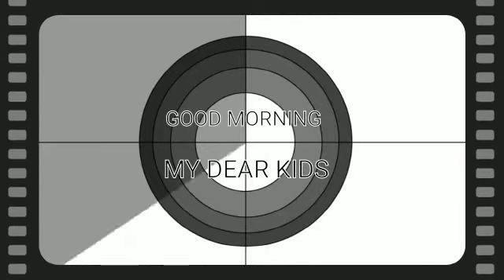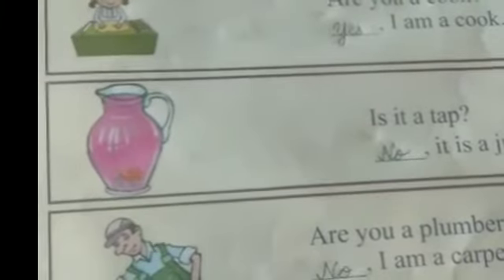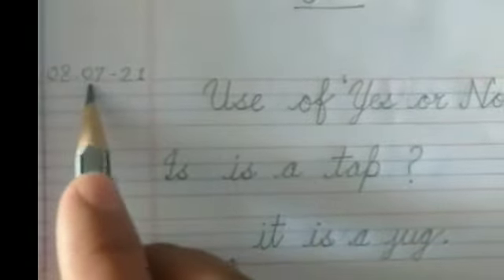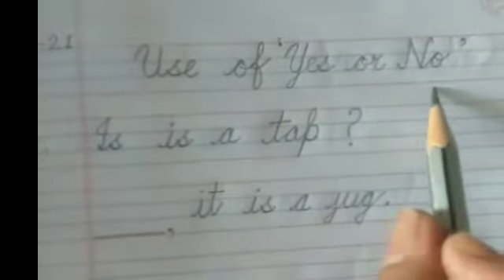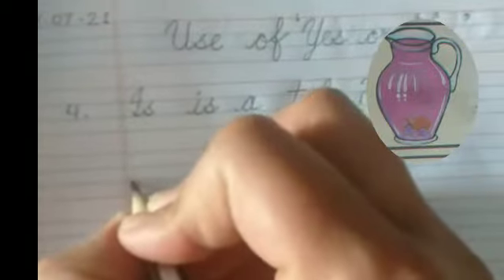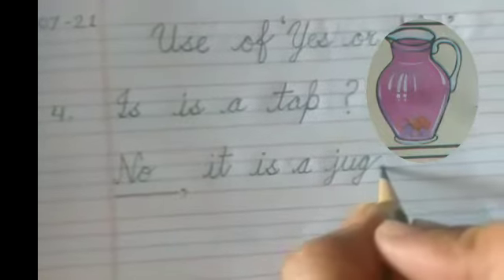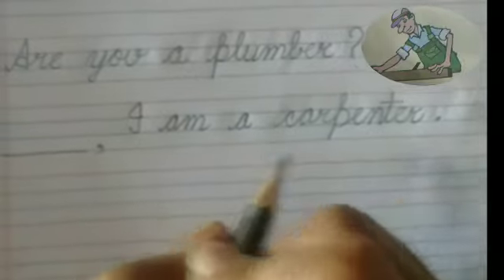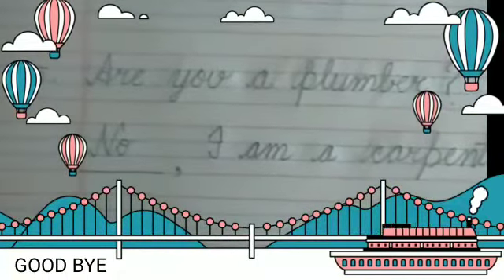Class - UKG Subject - English (Use of YES Or NO) Part - 3